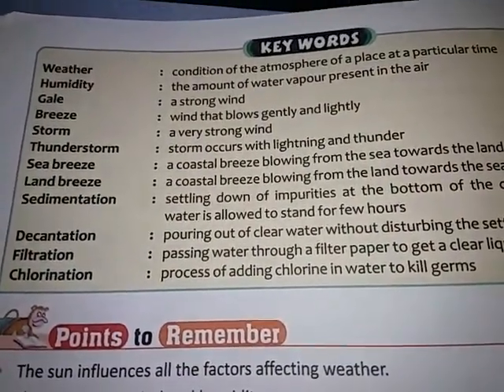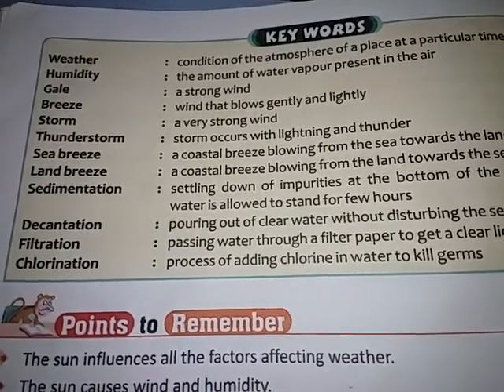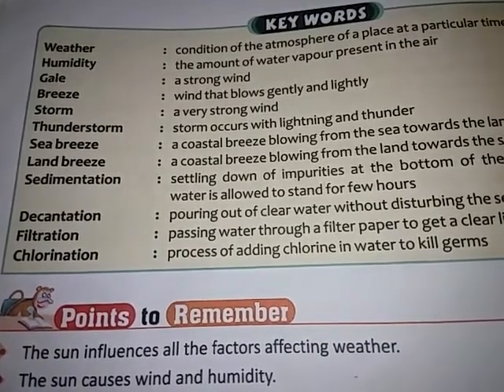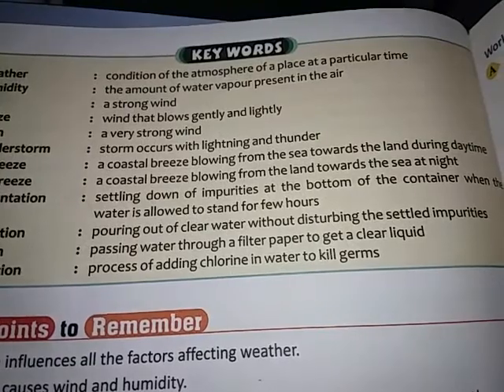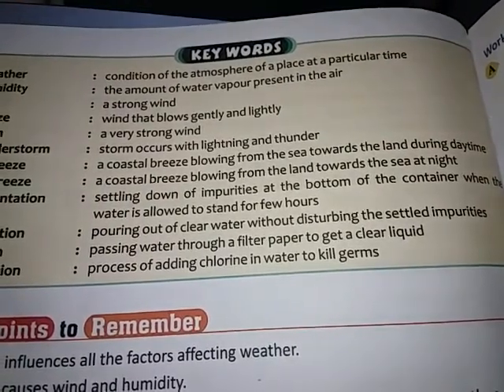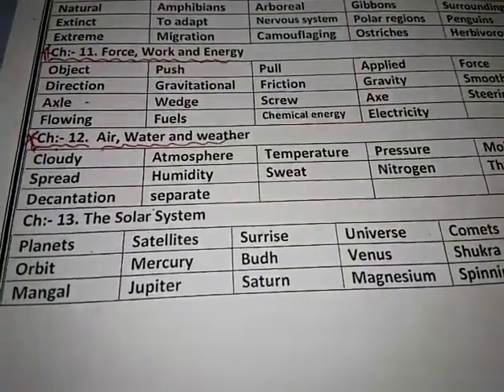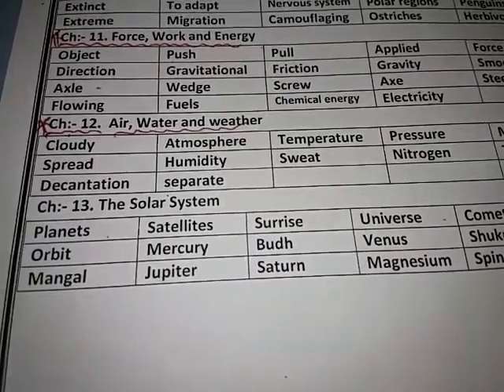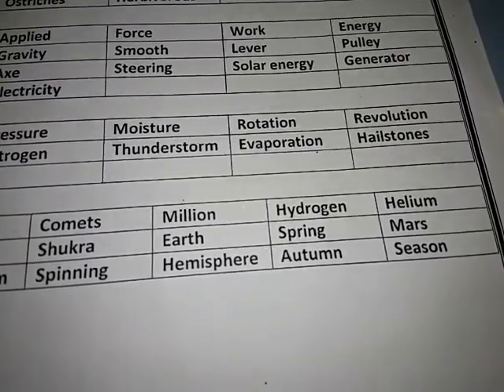Std:-4 Science ch:-12 Air, Water & Weather part (1)